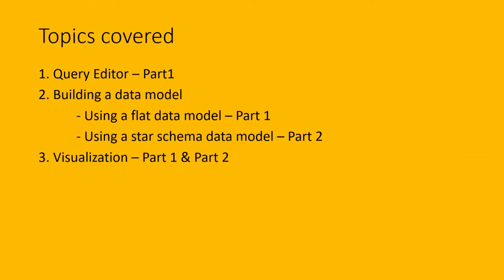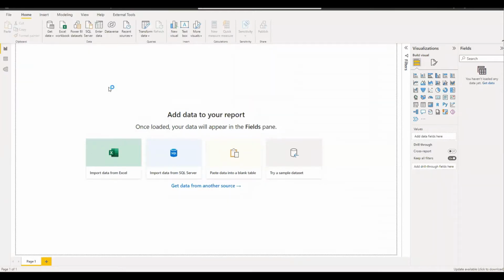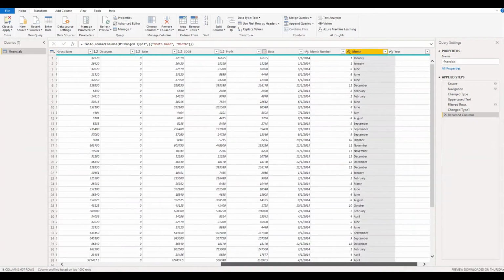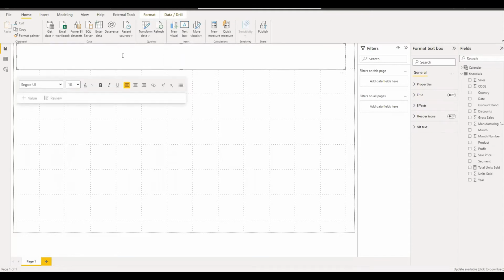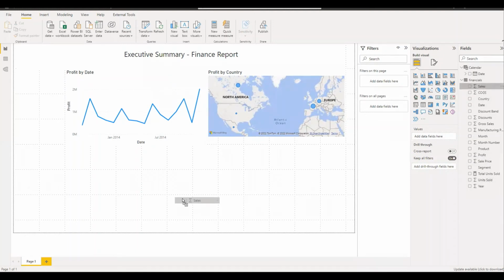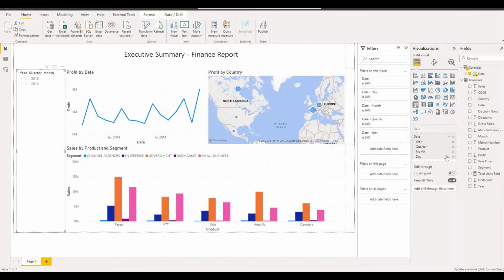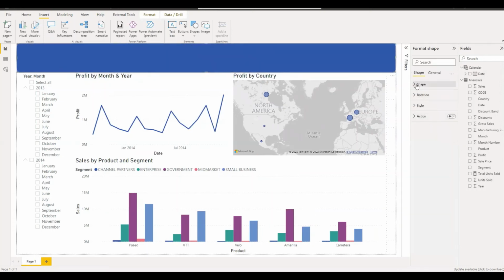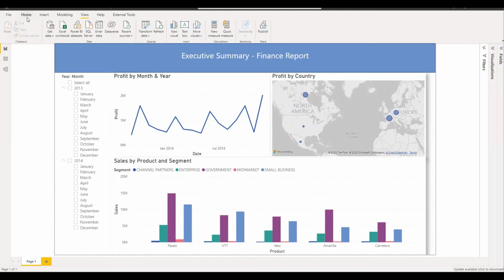Power BI Introduction Part 1| Power BI Tutorial For Beginners | Power BI for Freshers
This is a short power bi tutorial specially designed for beginners.
If you are new to Power BI or just discovering how to start, than this is the right video.
We have two sessions and this is the first introductory session along with a working session on building the first power bi report for a beginner.
As a prerequisite, please download and install the Microsoft Power BI desktop from the below Microsoft website.
Also you can download the sample data from the Microsoft website and the link is below.